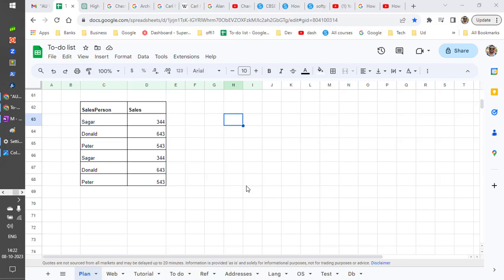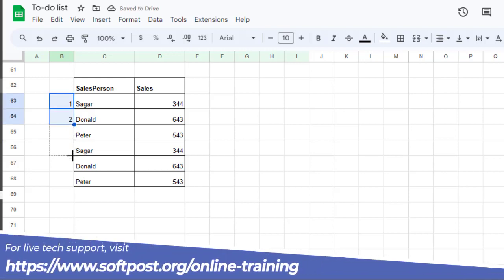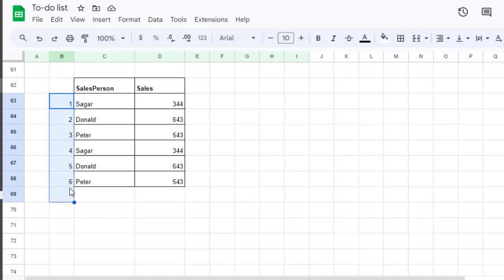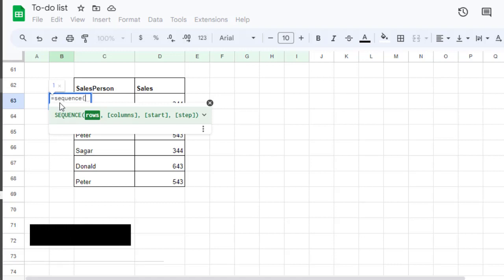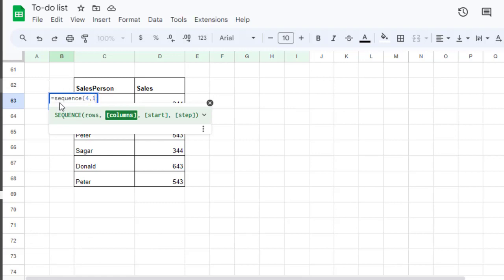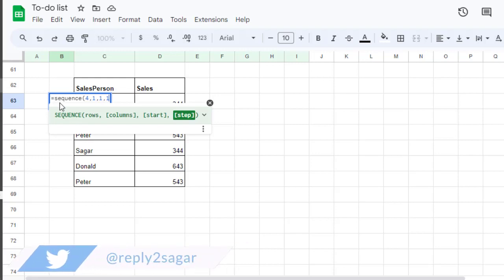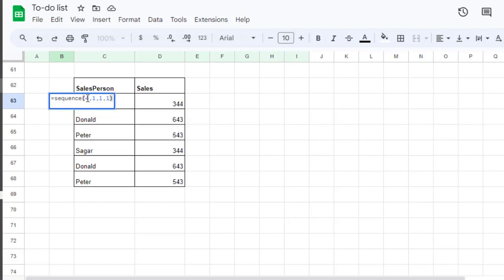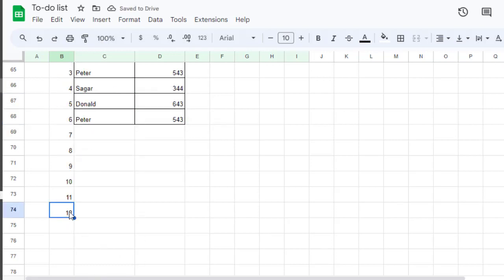How to number rows in Google sheets sequence function in Google Sheets